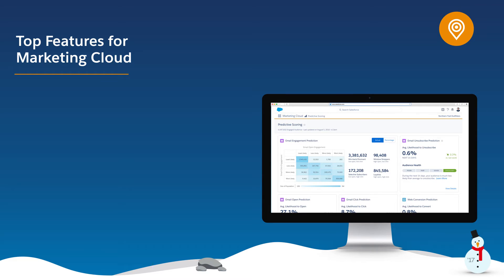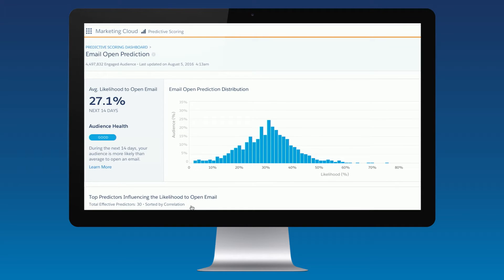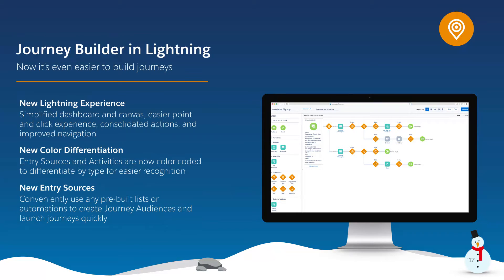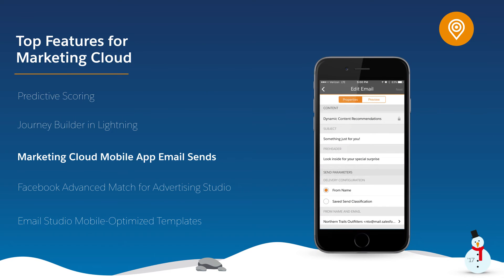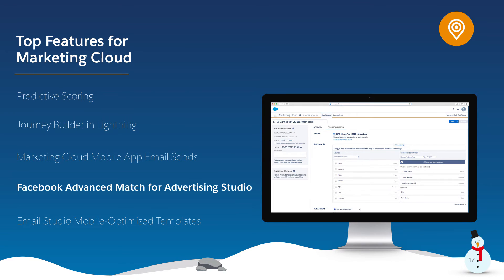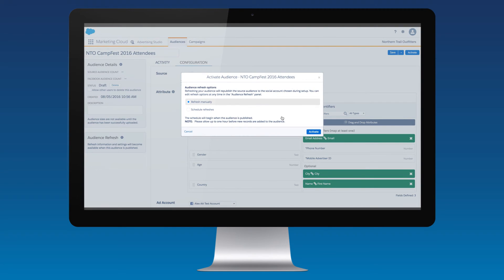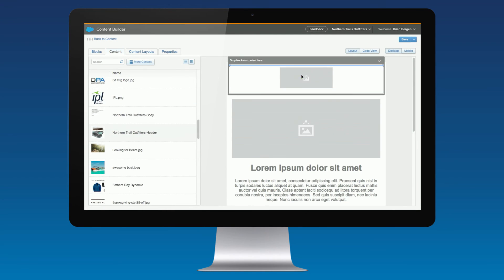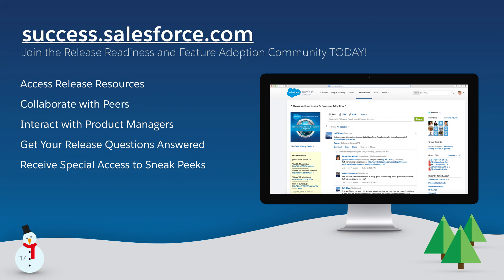Marketing Cloud - Winter '17 Release Top Features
Build 1-to-1 customer journeys with the world’s #1 marketing app – the Salesforce Marketing Cloud. This video provides an overview of the Winter '17 Release